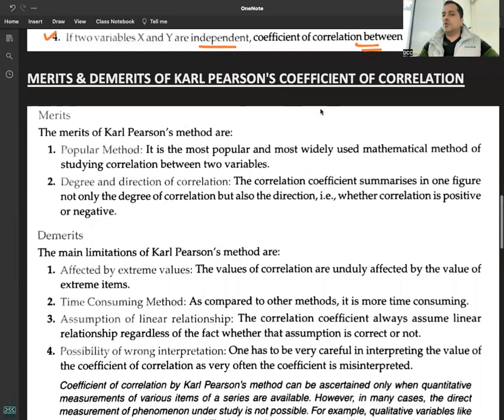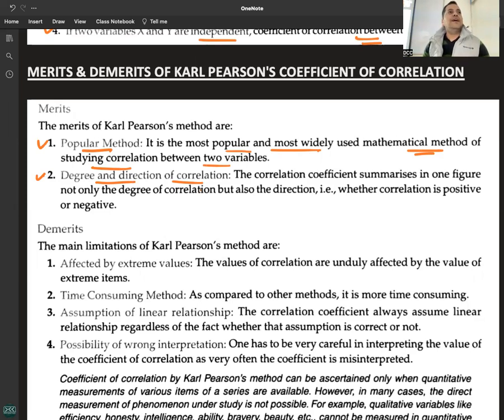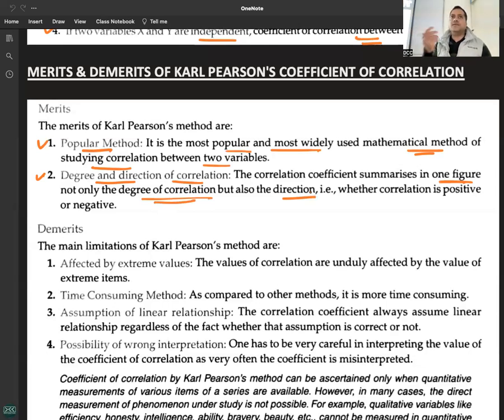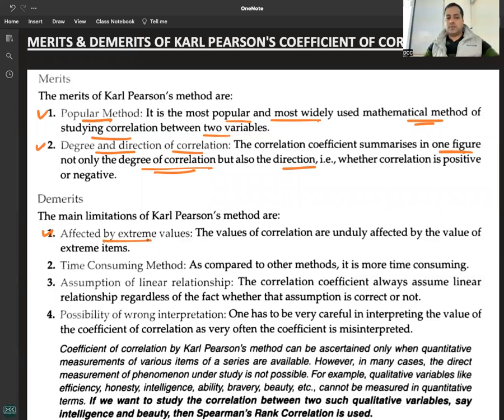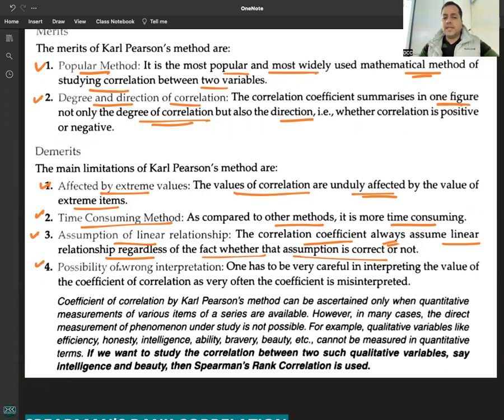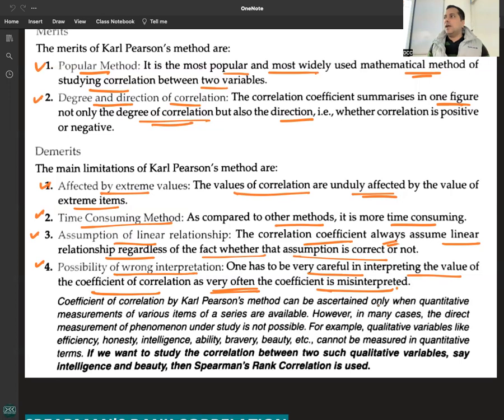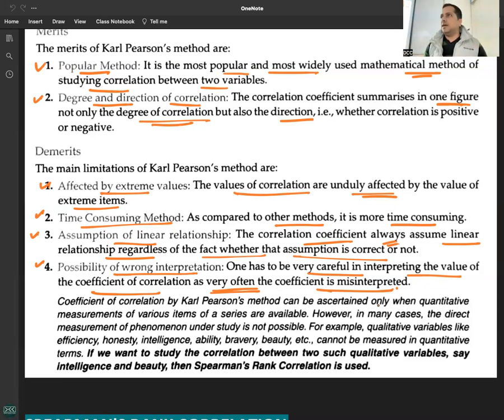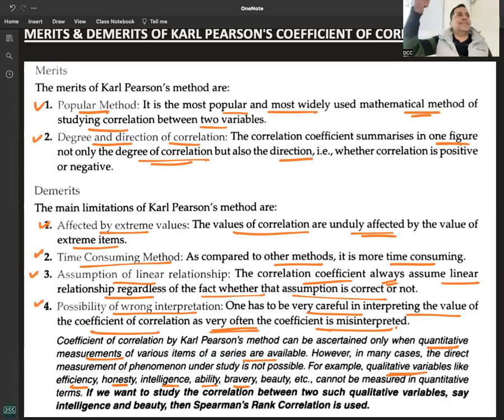C 4 - R 4 - MERITS & DEMREITS OF COEFFICIENT OF CORRELATION